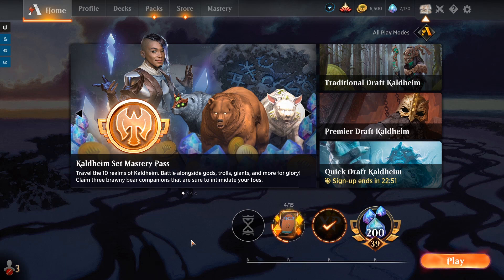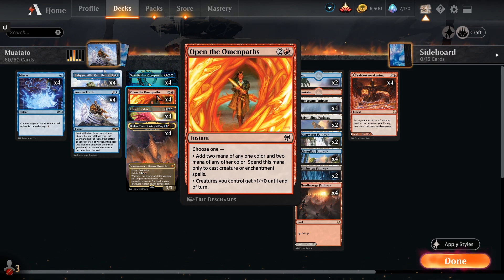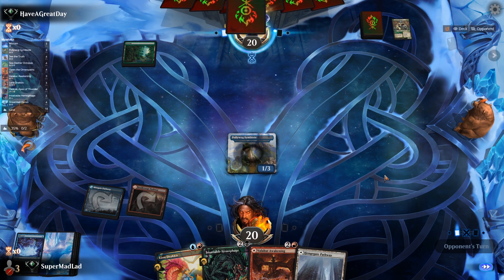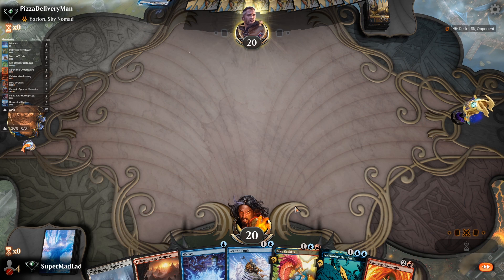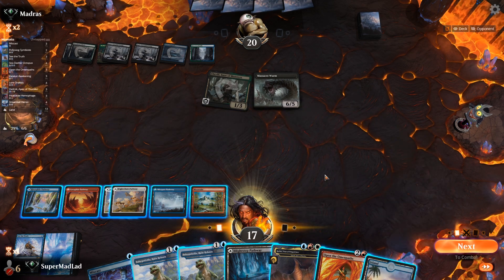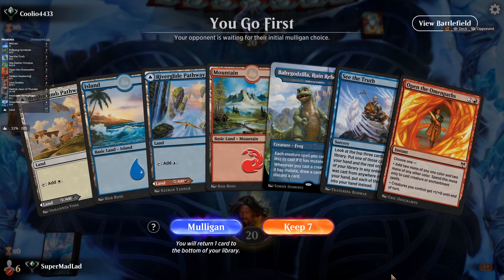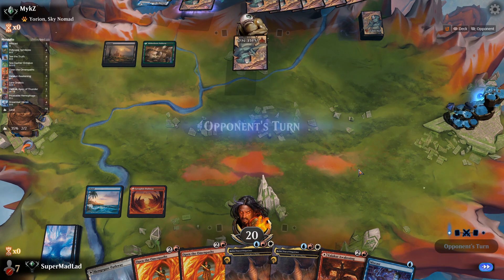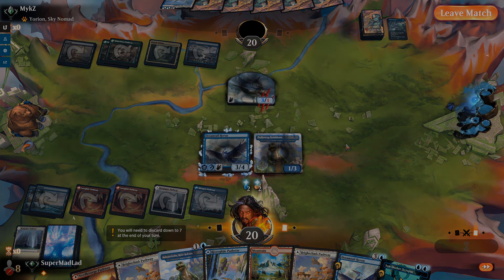Omenpath Mutate Combo | Standard BO1 [Magic Arena]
Song: Insane Jank Posse
Artist: PianoJester